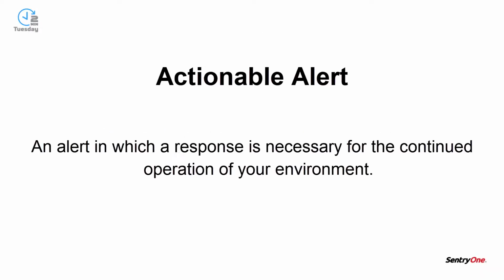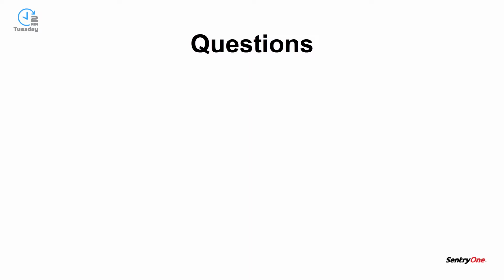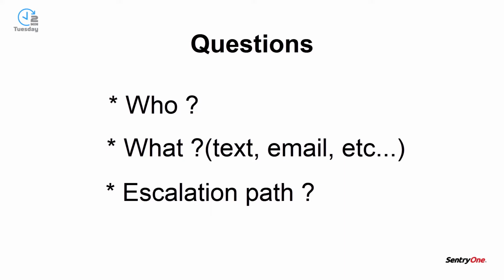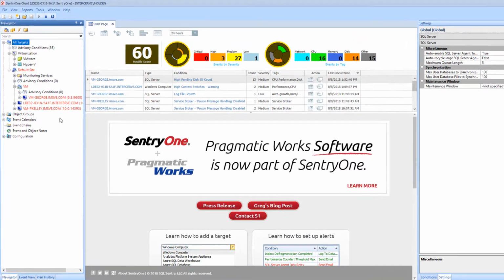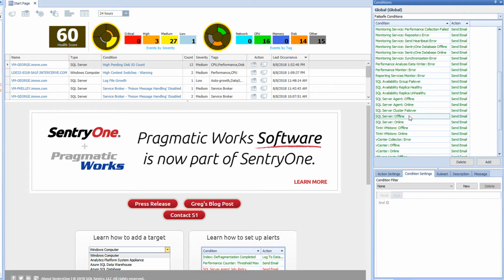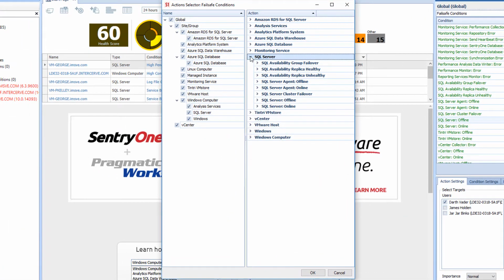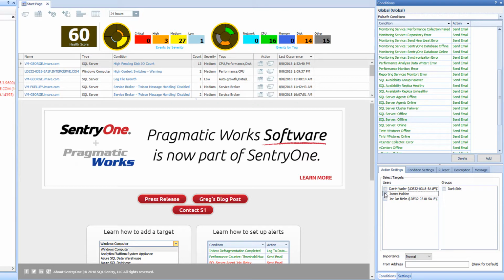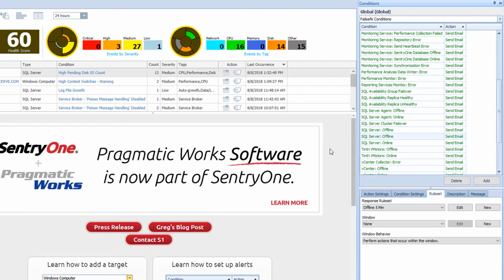Creating Actionable Alerts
In this video, actionable alerts are defined. The process for setting up an actionable alert is also covered.